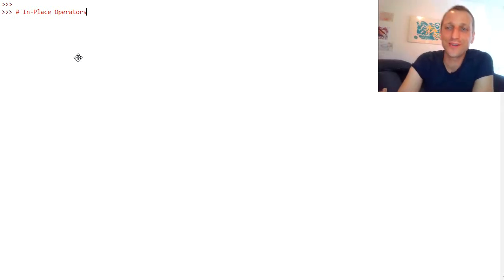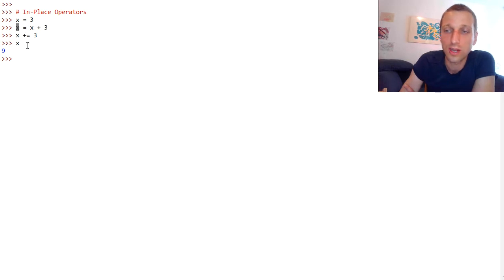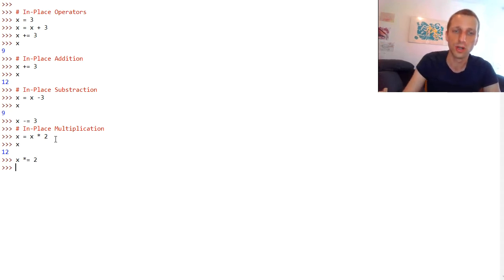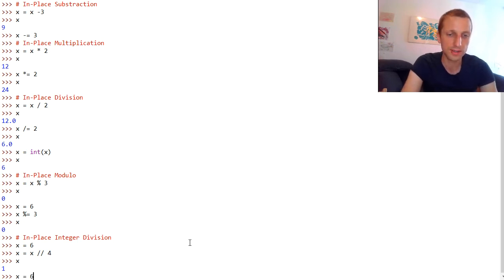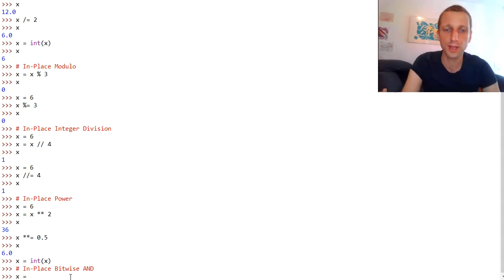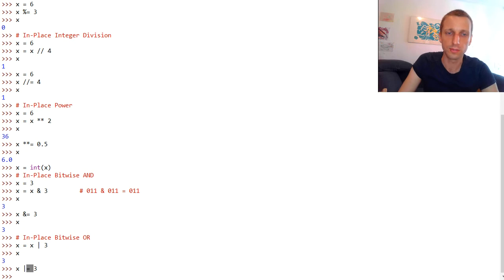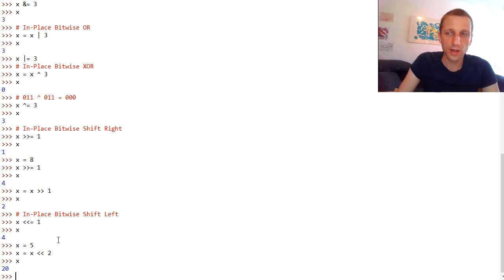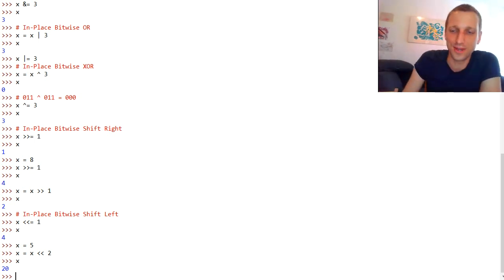[Overview] Python's In-Place Assignment Operators | Compound Operators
Timestamps:
00:00 - Python In-place Addition
02:54 - Python In-place Subtraction
04:25 - Python In-place Multiplication
05:21 - Python In-place Division
06:04 - Python In-place Modulo
06:50 - Python In-place Integer Division
07:55 - Python In-place Power
08:54 - Python In-place Bitwise And
11:14 - Python In-place Bitwise Or
11:58 - Python In-place Bitwise XOR
14:08 - Python In-place Bitwise Shift Right
15:45 - Python In-place Bitwise Shift Left